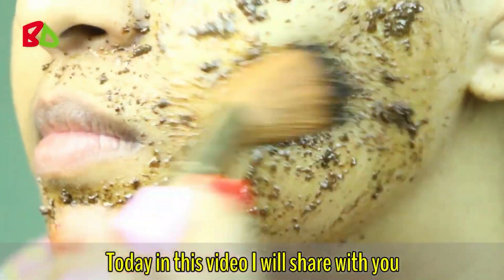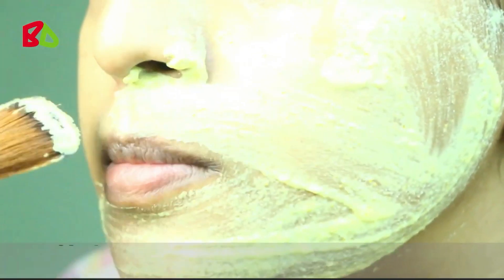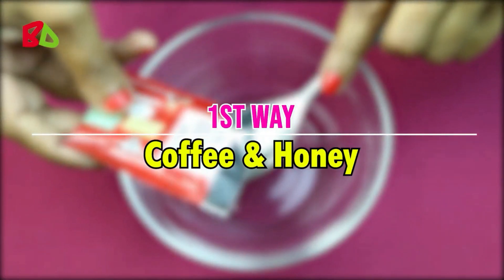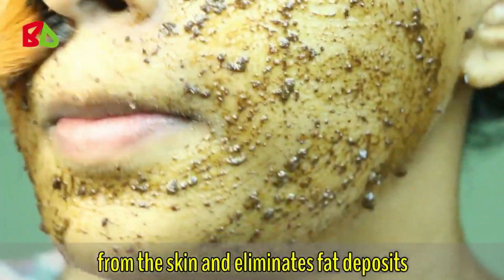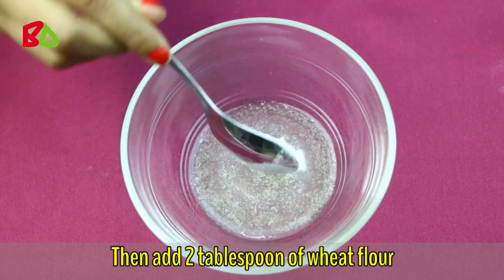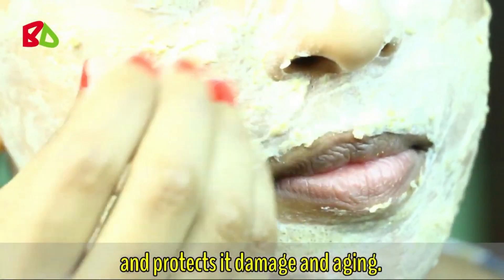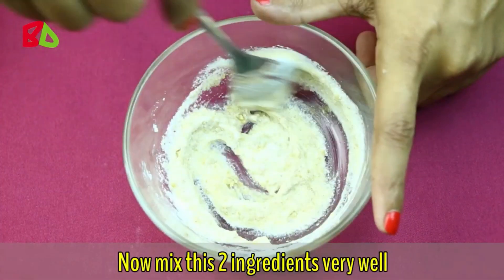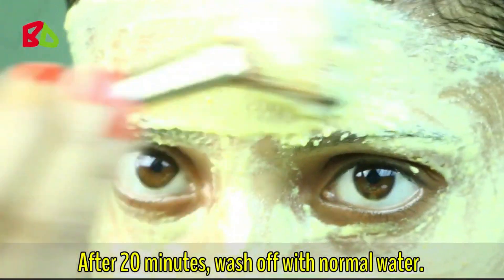Anti-Aging Home Remedies That Can Prevent Wrinkles, Fine Lines And Help To Tighten Sagging Skin